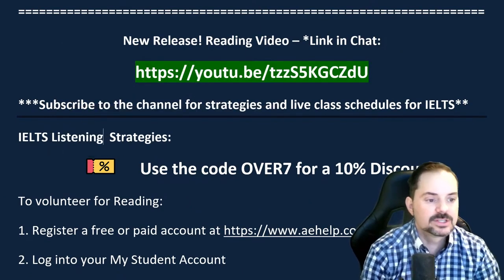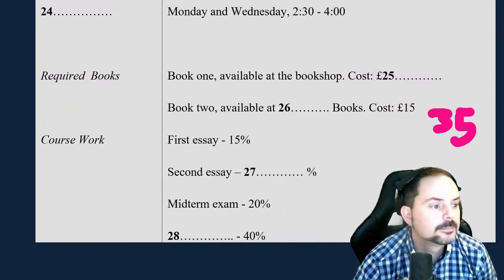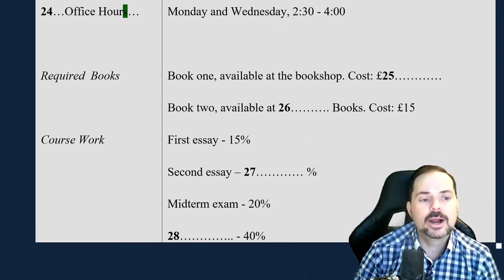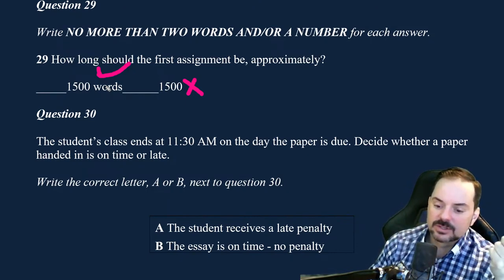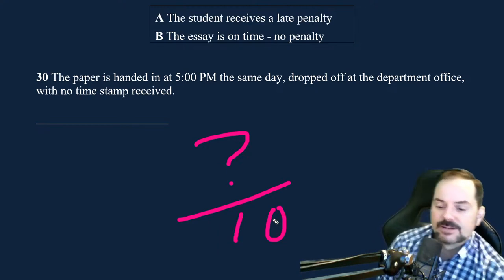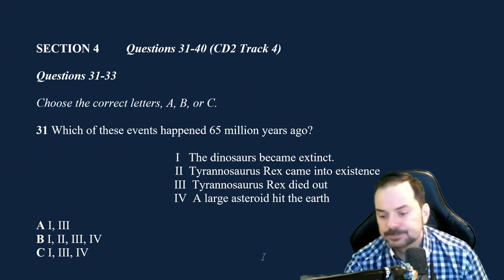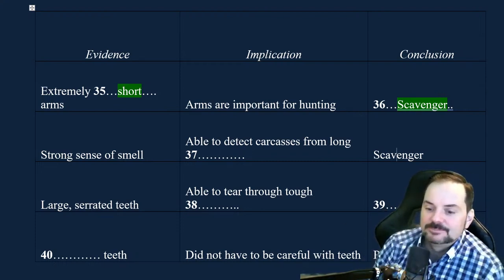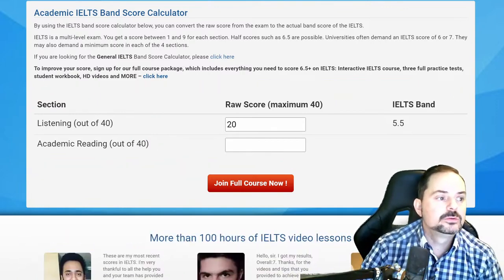IELTS Live Class Recording - Listening about Uni and T Rex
This video is an IELTS listening example practice with answers. This playlist teaches important strategies for IELTS listening questions. This video is a part of a series that instructs the steps necessary to achieve a high score, between 7 to 9, on the IELTS listening section question. This class teaches you the skills that help you to reach success on this question during the audio dialogues. Follow the instructions carefully and make sure to practice. It is important to practice a lot for listening with a British accent, so you can think quickly and confidently. Strategies will help with speed and comprehension and accuracy of answers. Enjoy. Follow us now on Instagram @gieltshelp